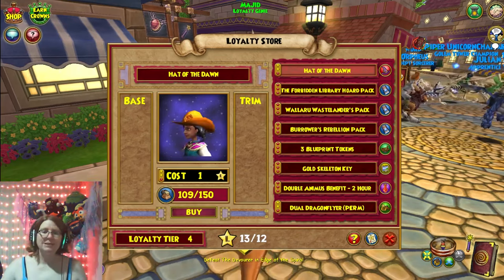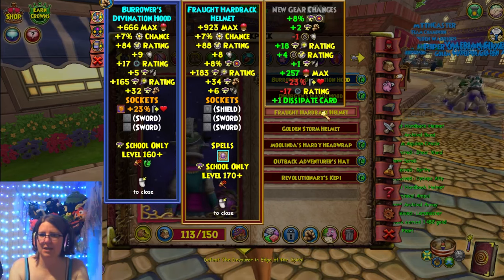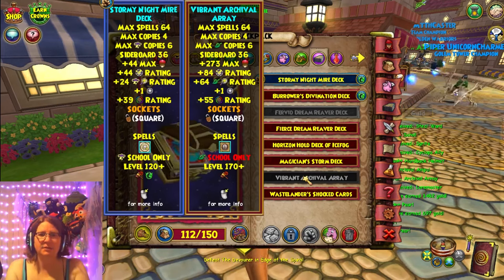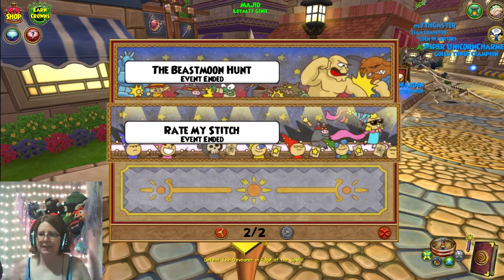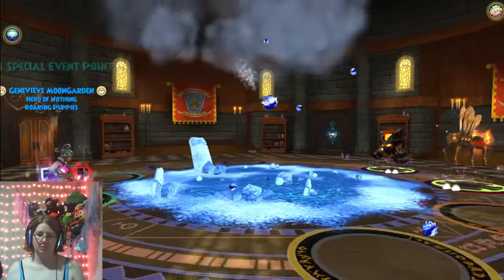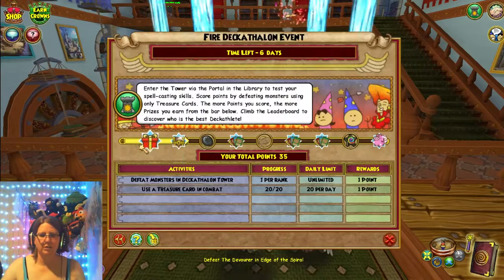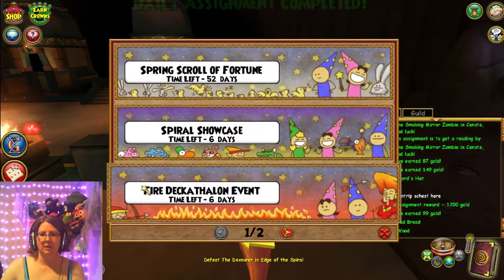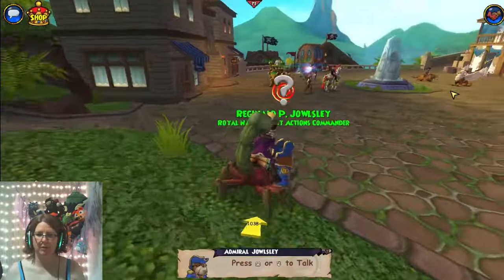APR 9-15, 2024: LOYALTY STORE UPDATE, SPIRAL SCENE, FIRE DECKATHALON, MANCHU'S MYSTERIOUS RELICS